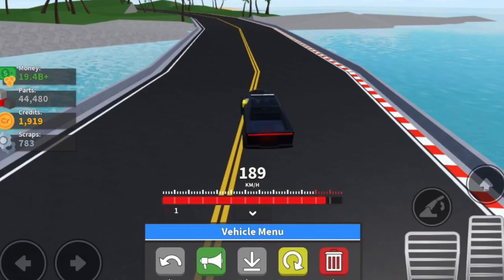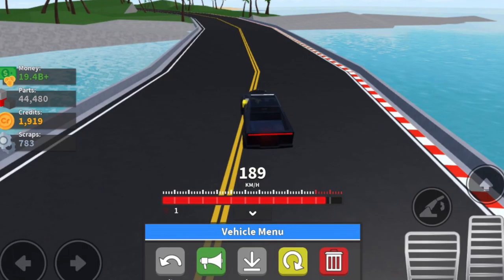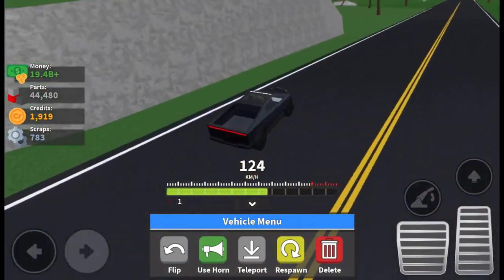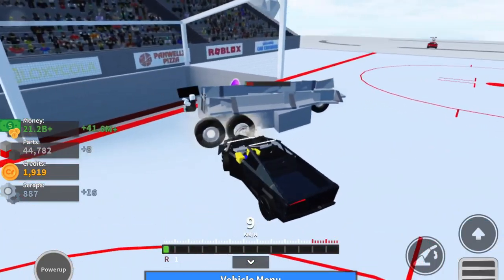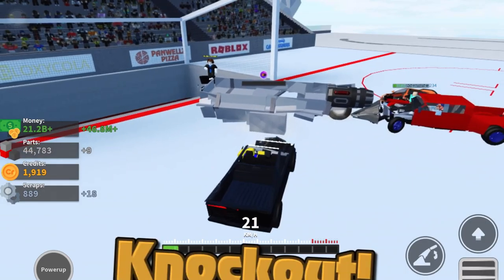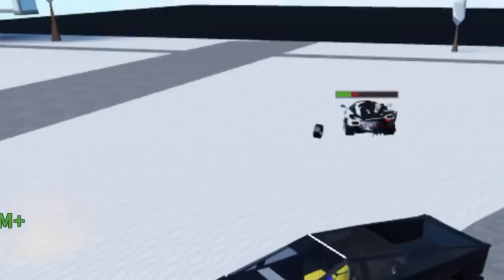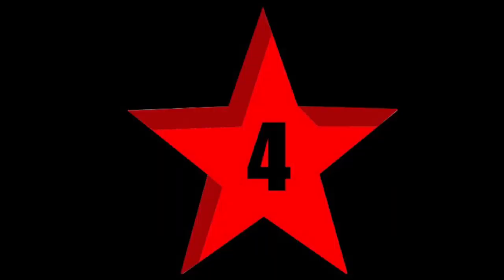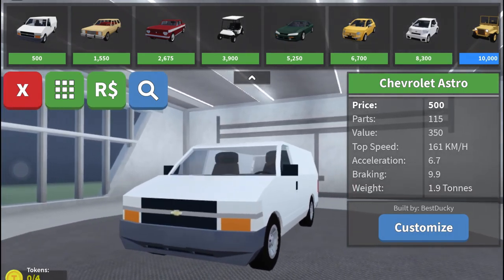5 Tips & Tricks for Car Crushers 2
This video was filmed on an iPad.
This video was also edited on an iPad.
Smash that bell icon.